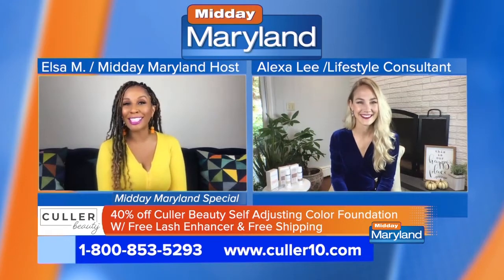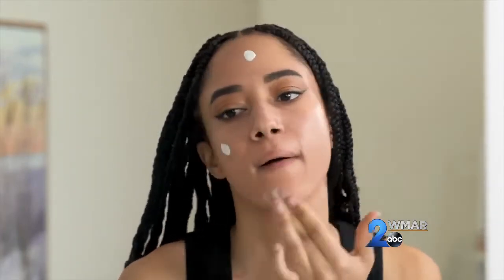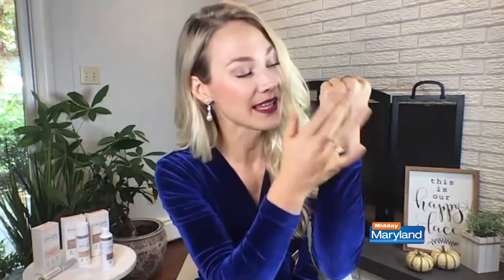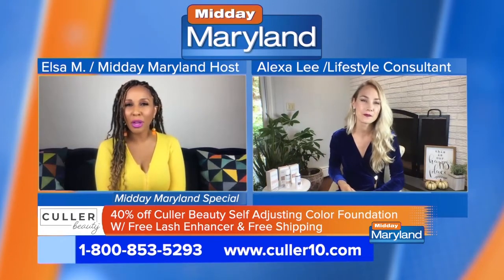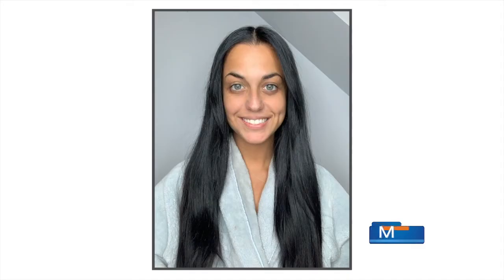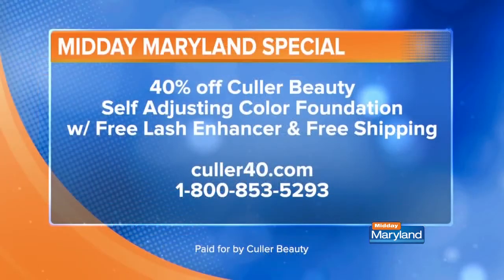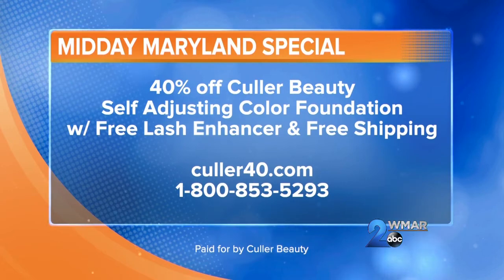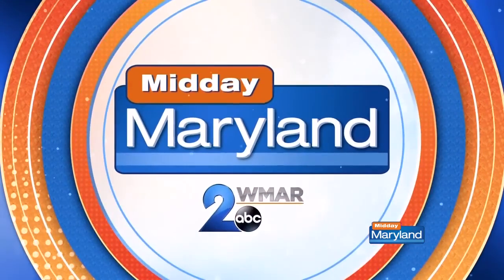Culler Beauty - March 1, 2022